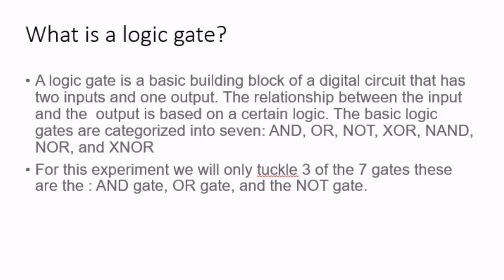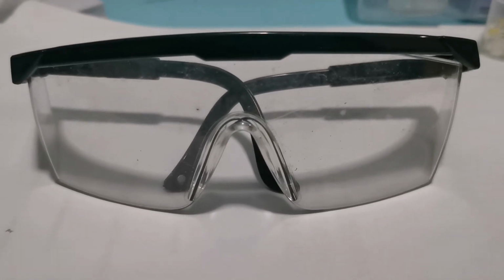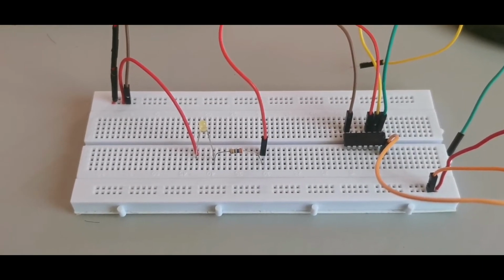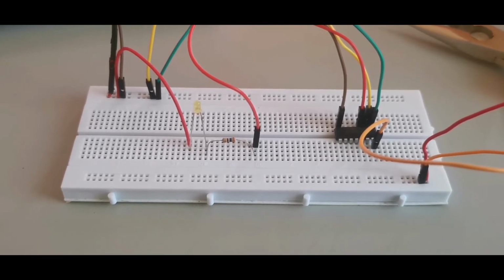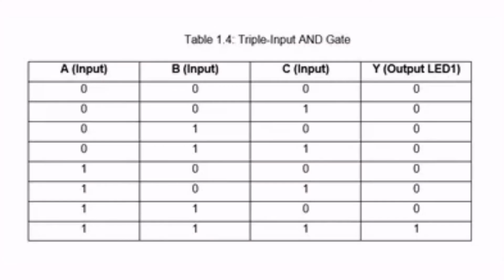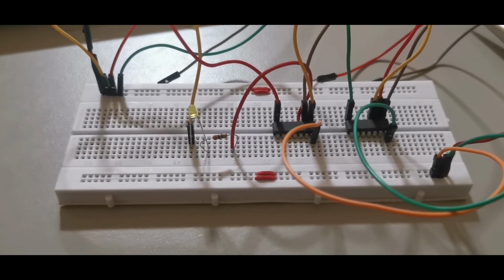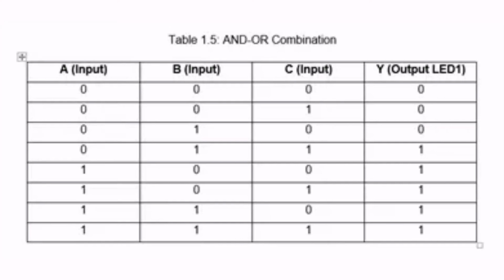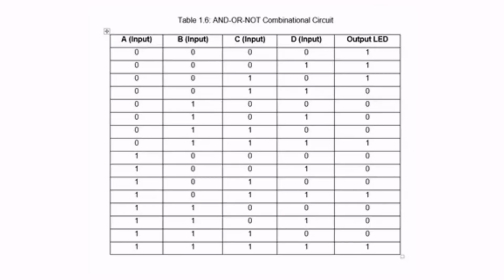Experiment 1- Basic Logic Gates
Digital Electronics Laboratory
Submitted by: Christian Adrian R. Libao
                          ECE32
Submitted to: Engr. Emmanuel Longares